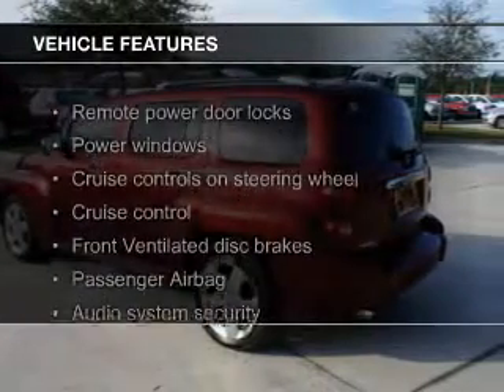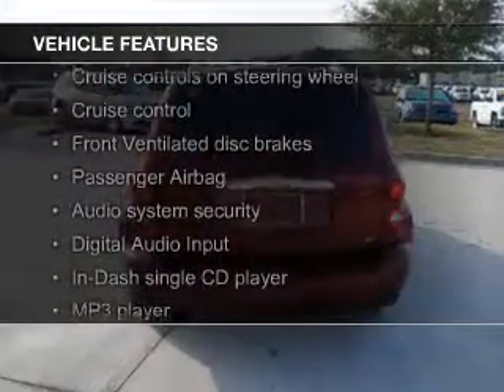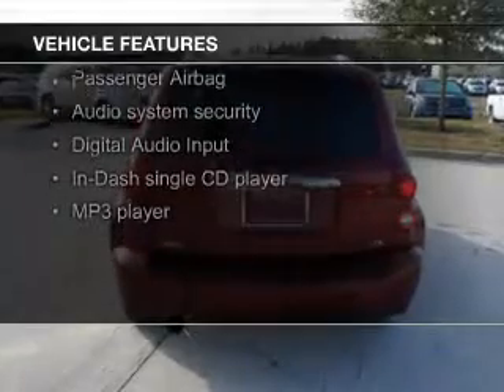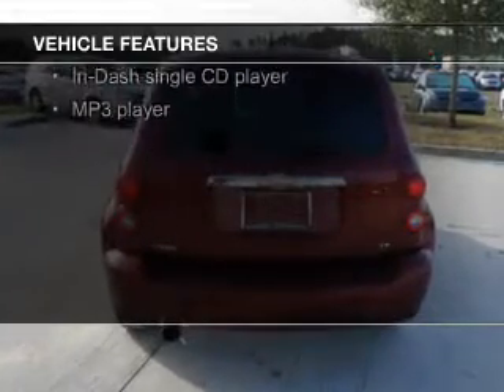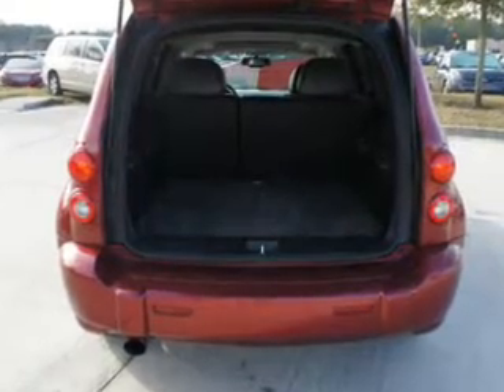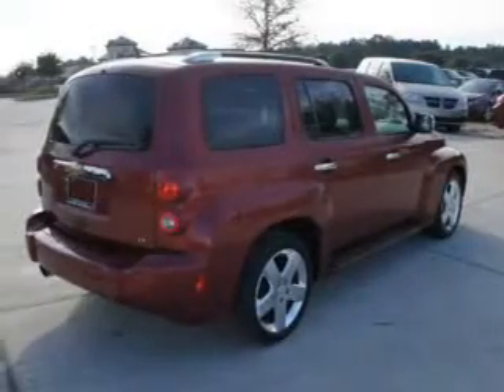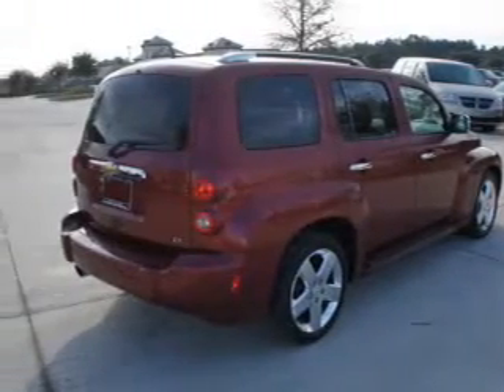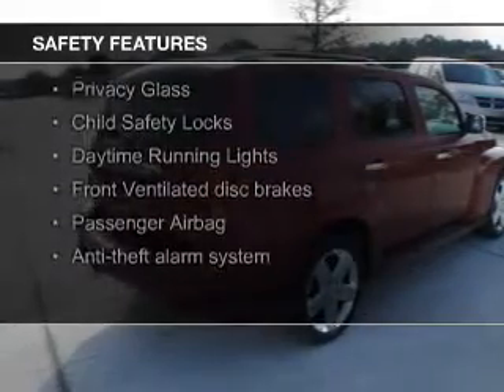2008 Chevrolet HHR - Green Cove Springs FL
Phone:
Year: 2008
Make: Chevrolet
Model: HHR
Trim: LT
Engine: 2.4 liter inline 4 cylinder 16 valve
Transmission: Automatic
Color: Victory Red
Mileage: 73742
Address:
3380 US HIGHWAY 17 S